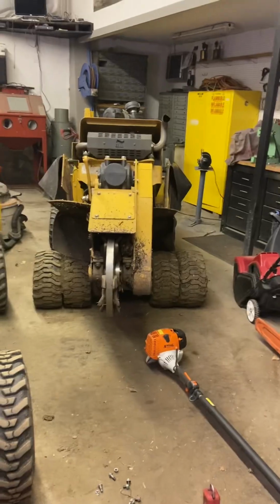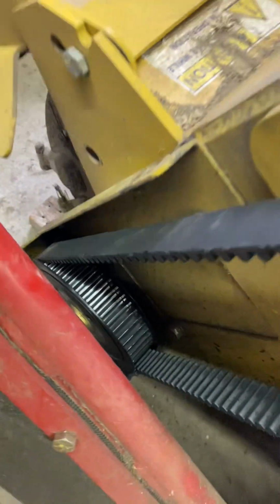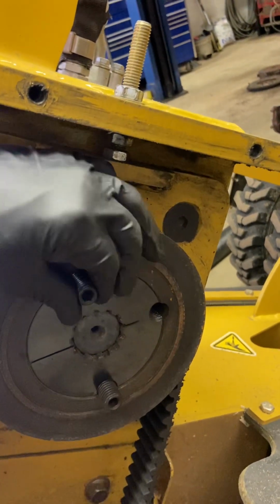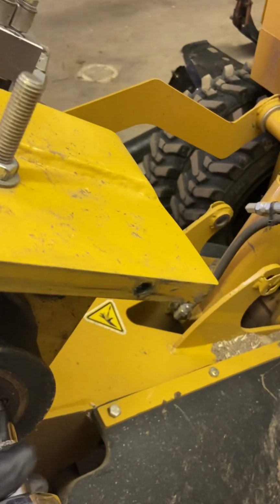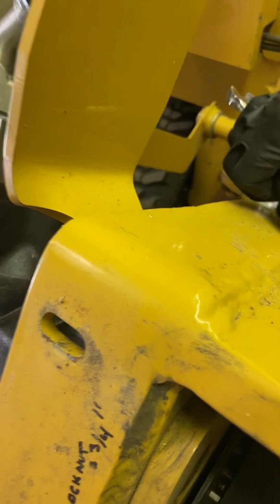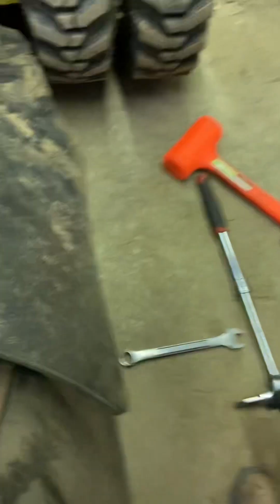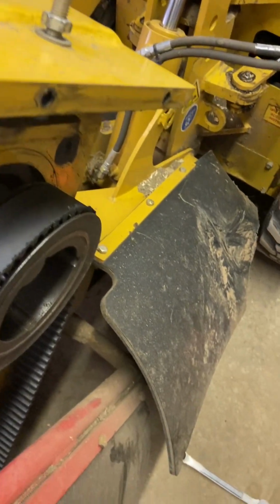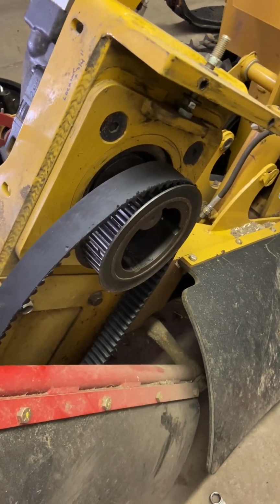Rayco RG80 RG55 Polychain Replacement